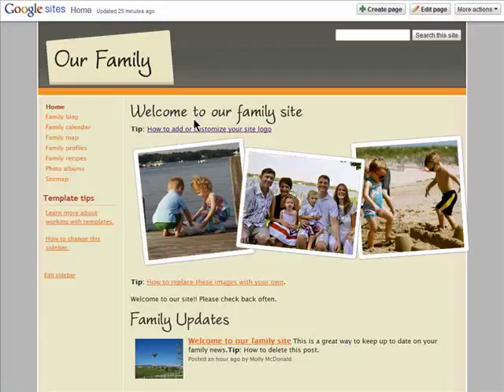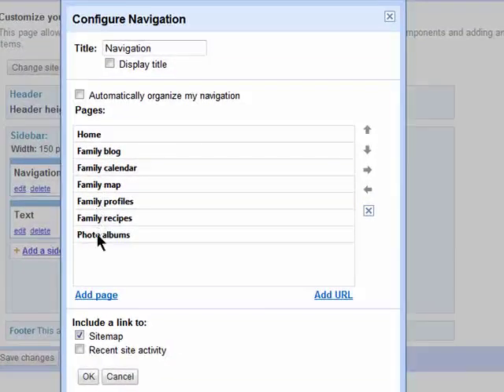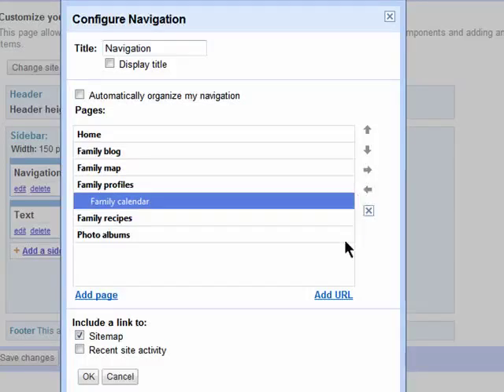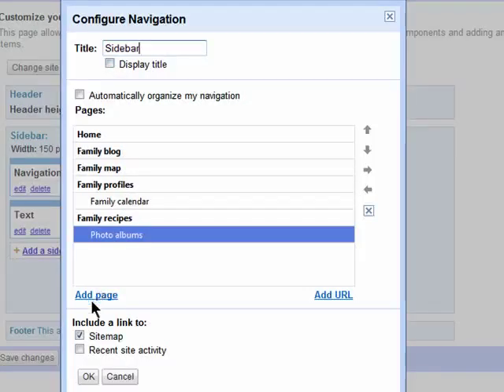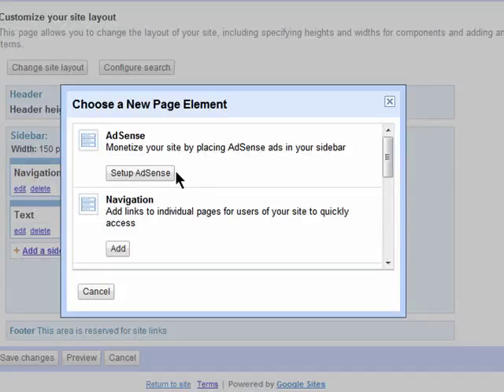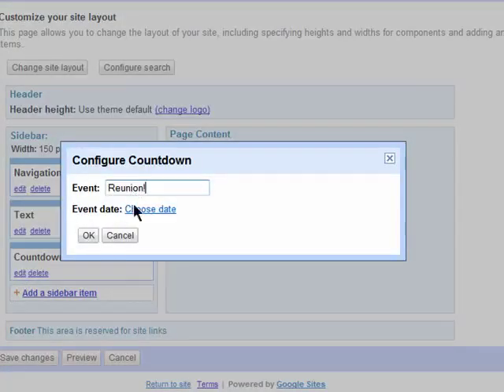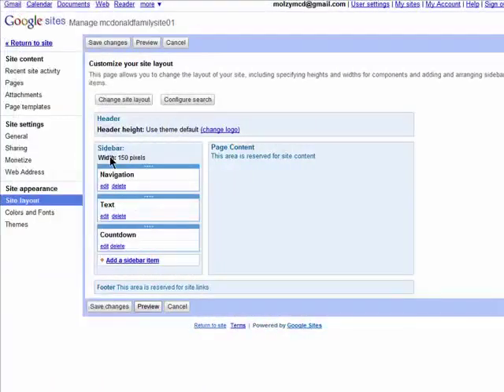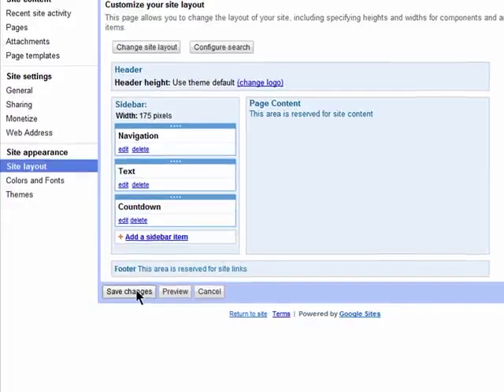How to change your site layout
Once you create a website using Google Sites you might want to shuffle your pages around. Google Sites makes it easy to change your website layout however you want, whenever you want and more @ butterscotch.com